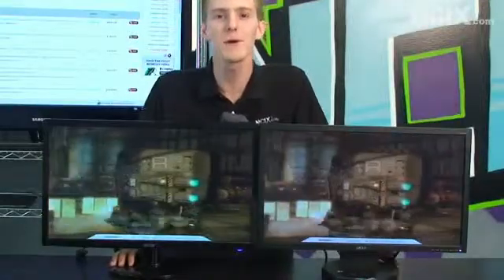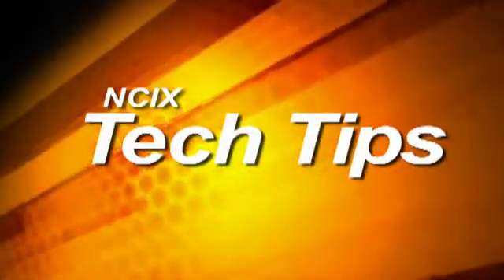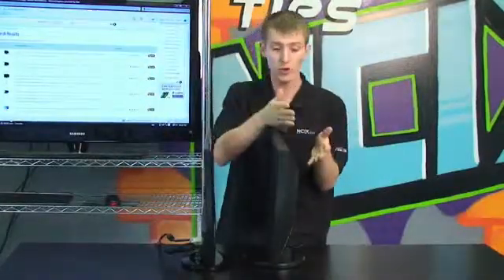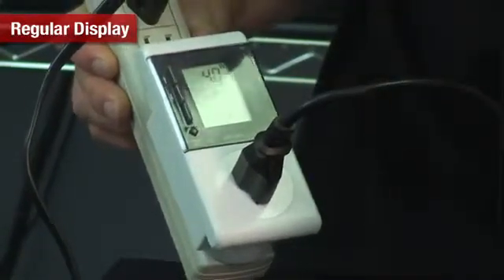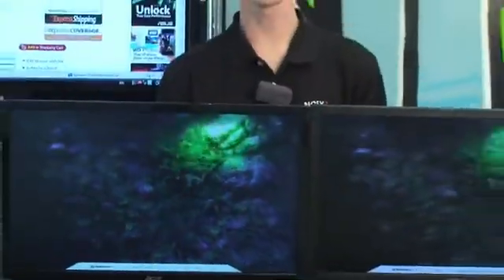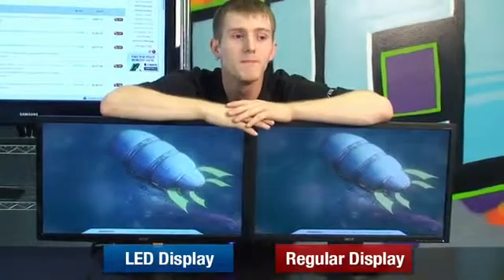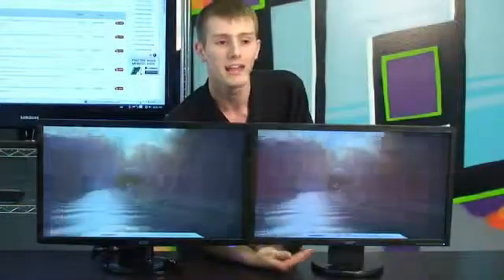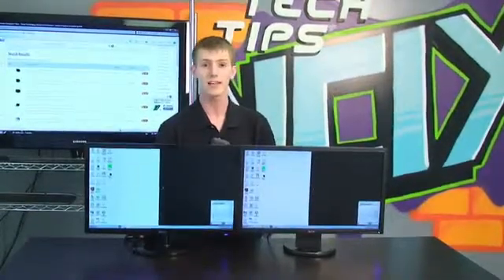Сравнение LCD и LED мониторов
Сравнивают LCD и LED мониторы: цветопередача, яркость и т.п. Комментарии на английском языке. Автор видео неизвестен